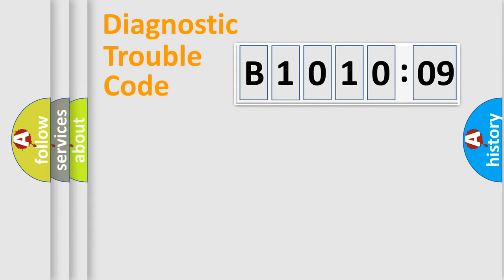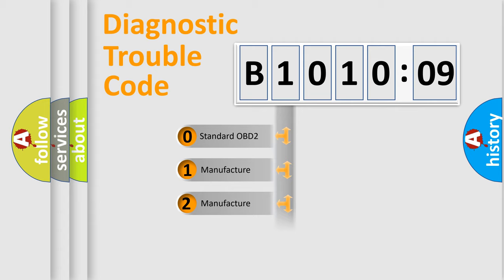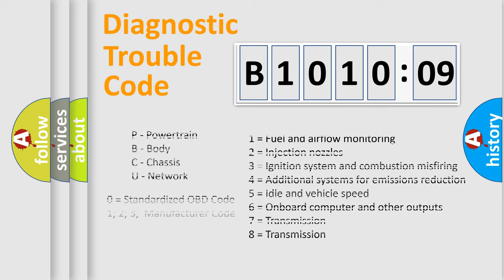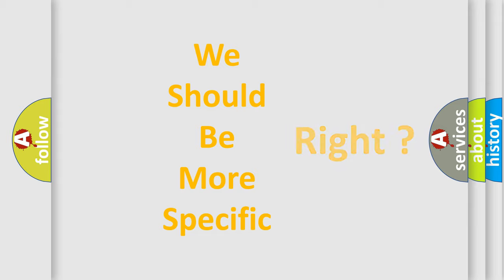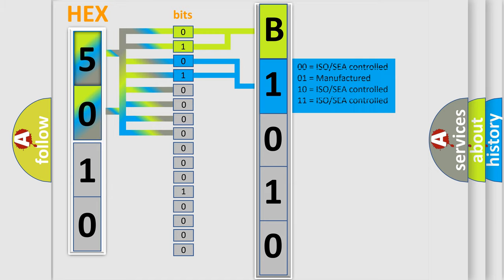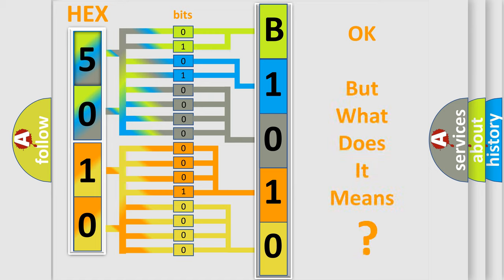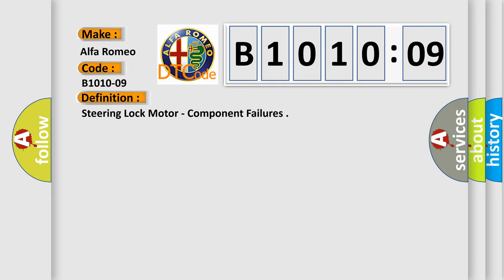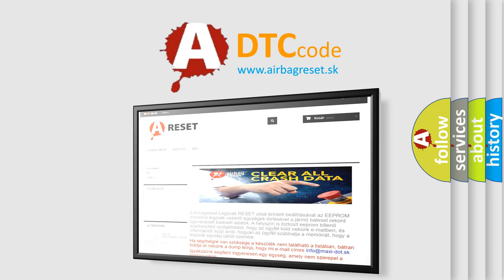DTC Alfa-Romeo B1010-09 Short Explanation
Contents:
0:21 Basic DTC analysis according to OBD2 protocol standard.
1:48 Insight into programming
2:58 A diagnostically understandable description of the Diagnostic Trouble Code
3:05 Basic error definition

Make:
Alfa Romeo
Code:
B1010-09
Definition:
Steering Lock Motor - Component Failures
Description:
The Electronic Steering Lock (ESL) Module has detected a power supply or ground failure.
Failure Type:
Component Failure